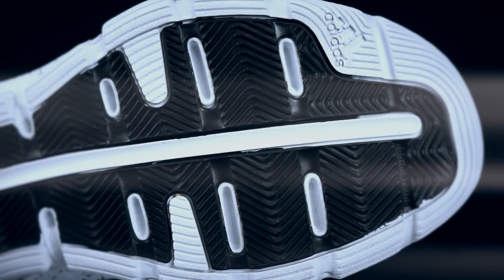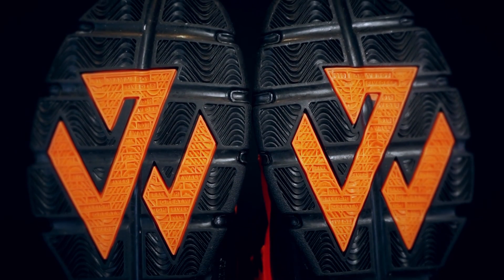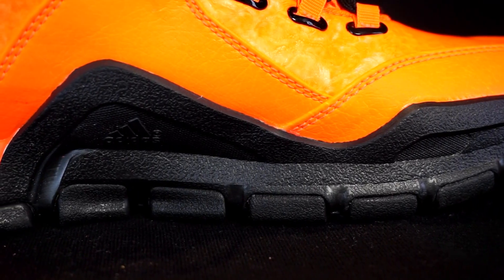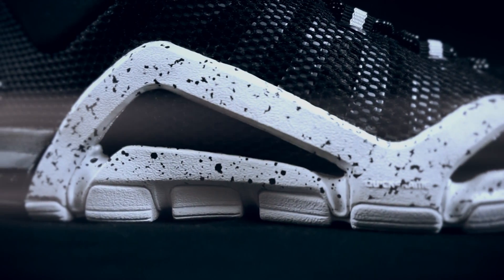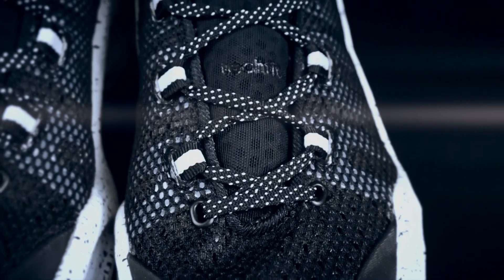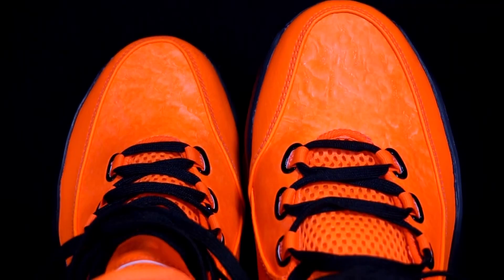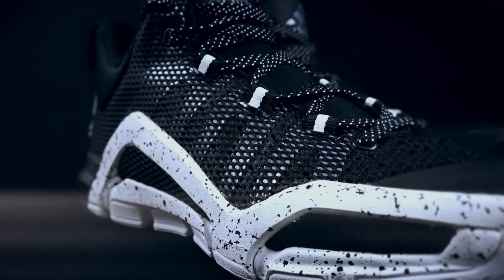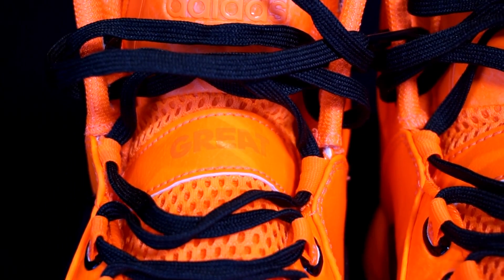Adidas CrazyQuick 3 VS Adidas J Wall 2.0!